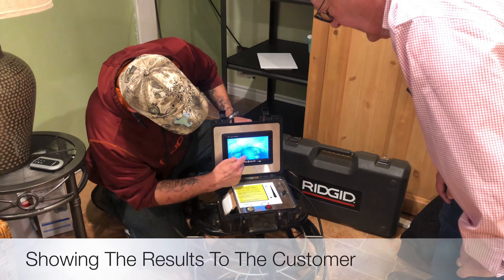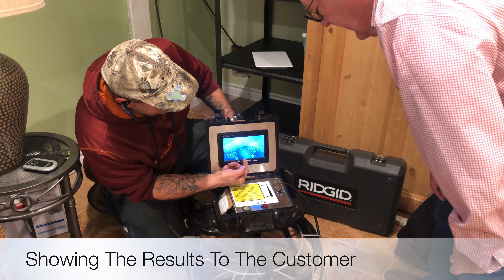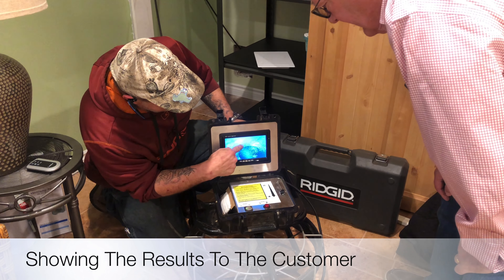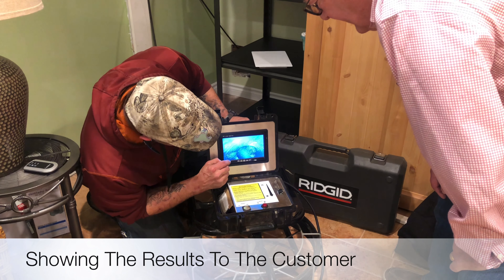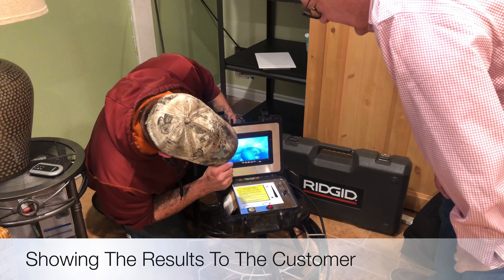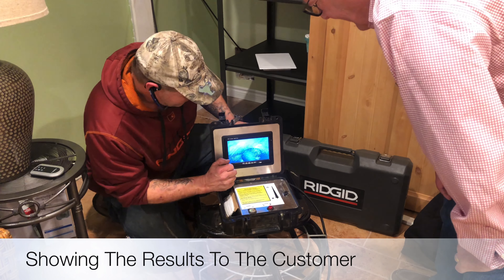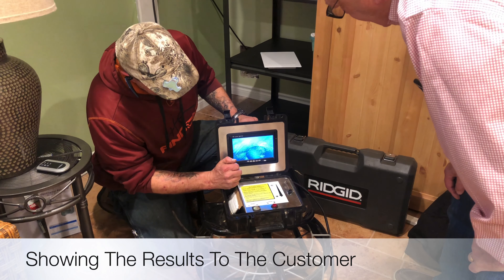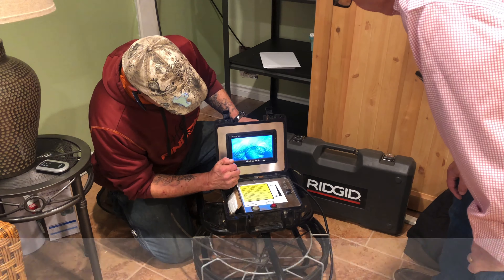Yakima Sewer Scope Camera Inspections | 24 Rooter of Yakima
A sewer scope camera inspection for a client that wanted to know what kind of condition his sewer line was in between his house and his septic tank baffle and to make sure there was not any constant running water going into his septic system.